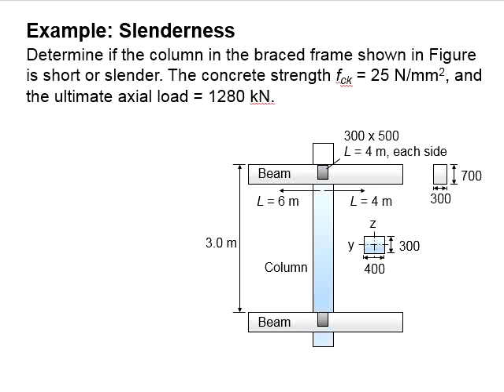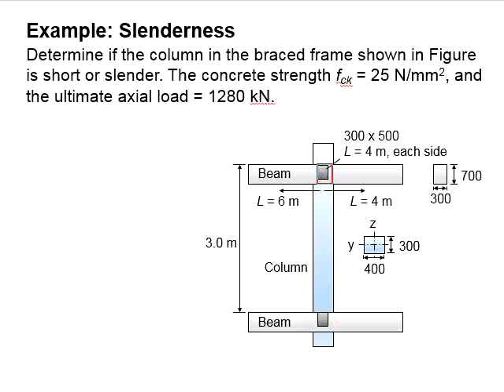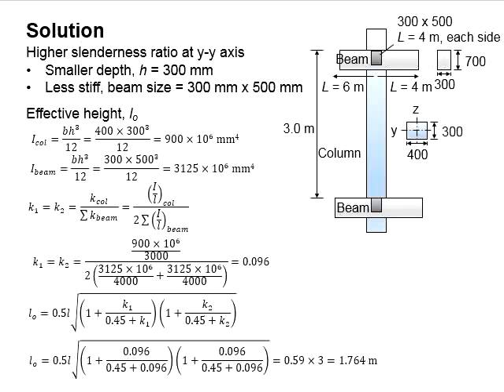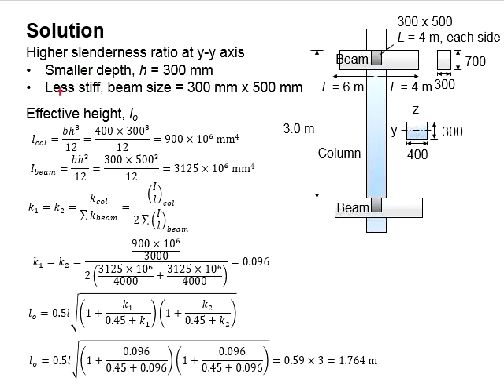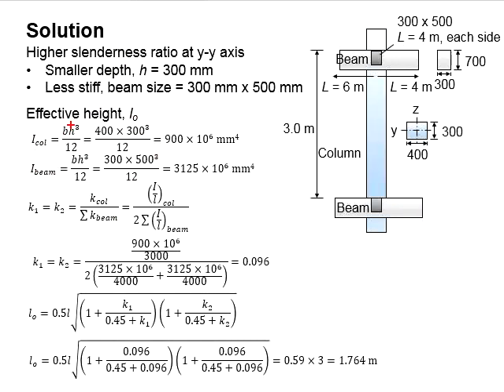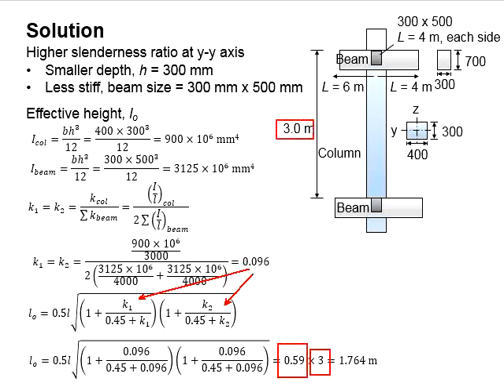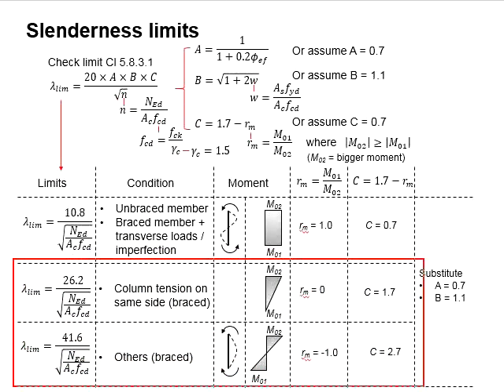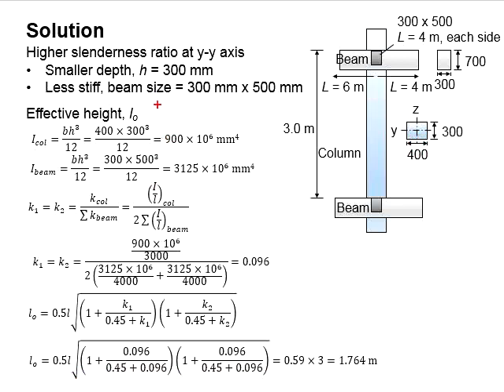2.7 Example: Slenderness of column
Example question and solution for determining the slenderness of a reinforced concrete column.